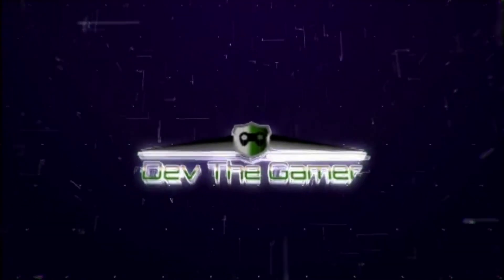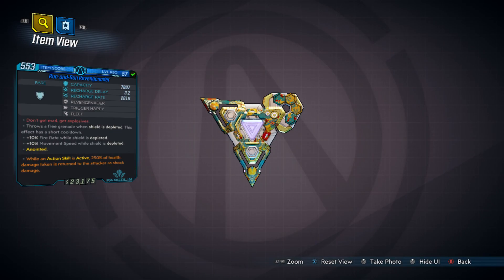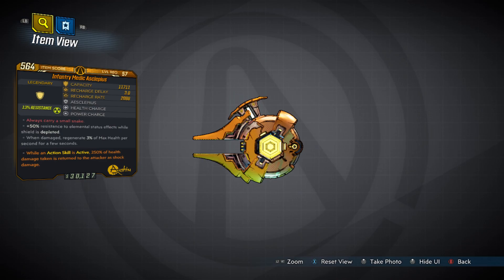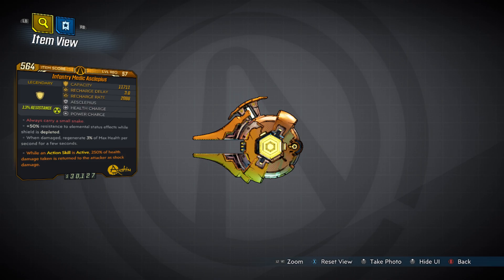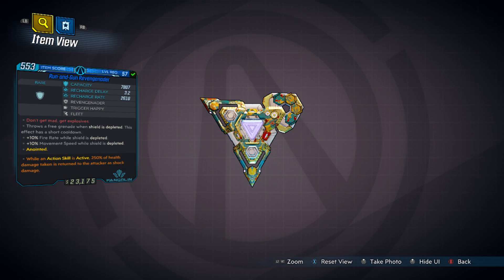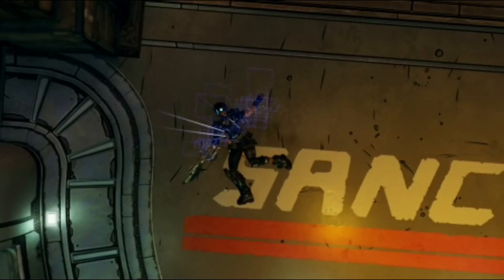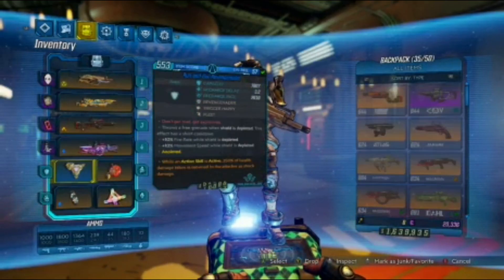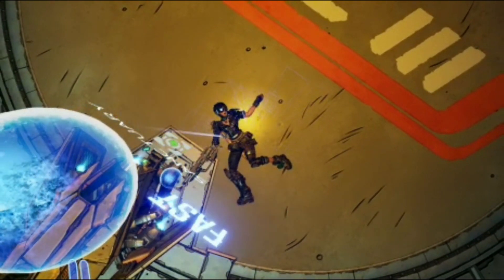Asclepius & Revengenader (Legendary & Blue Shield) | Borderlands 3 | Guardian Takedown